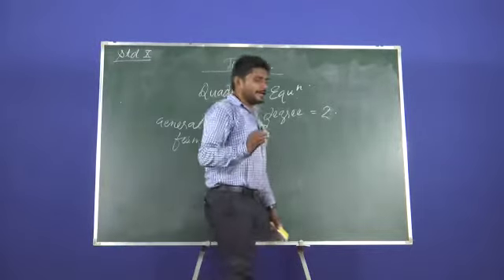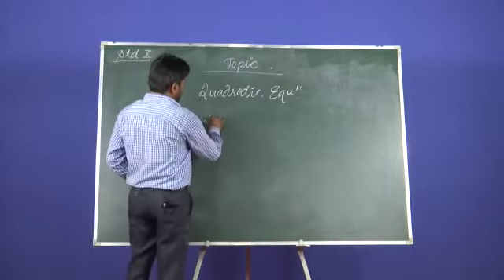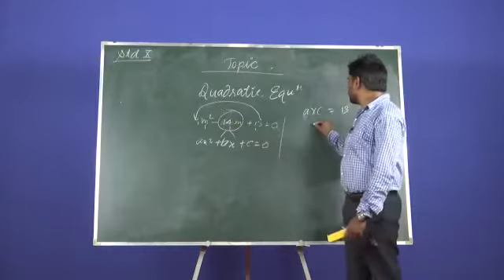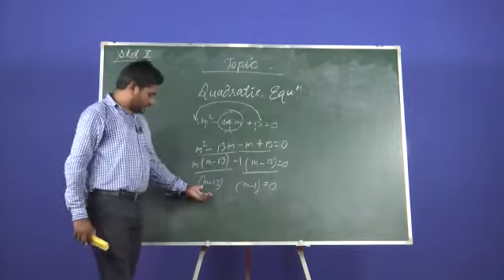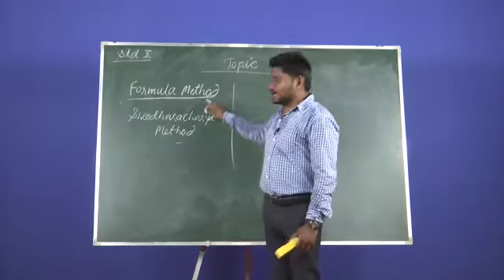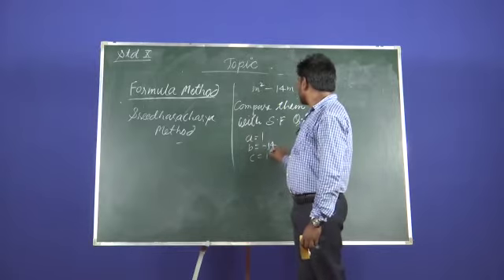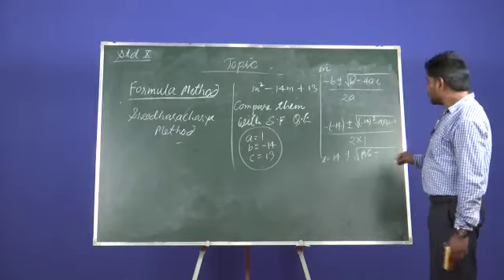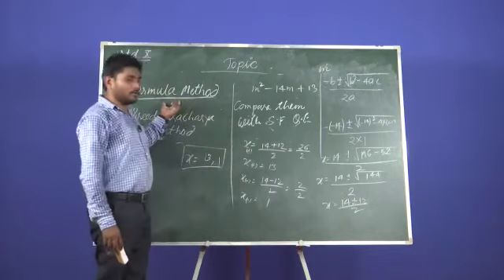Math's Lecture on Quadratic Equation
Quadratic equations # Factorisation Method # Completing Square Method # Formula or ShreedharaCharya Method